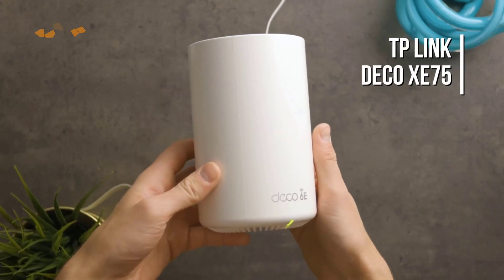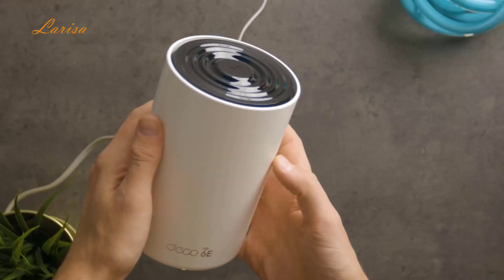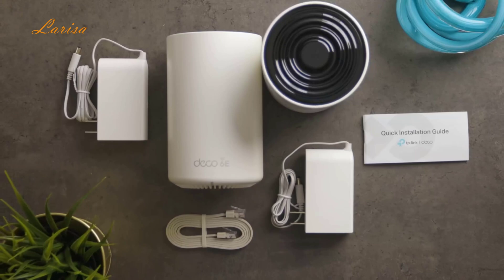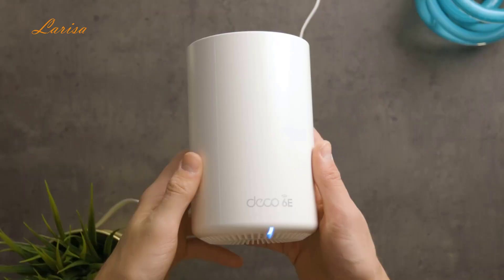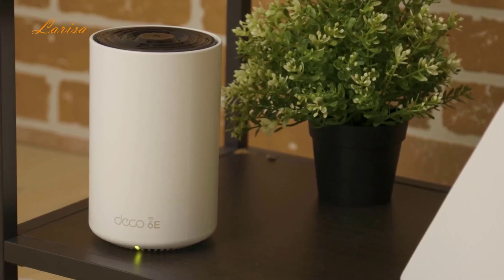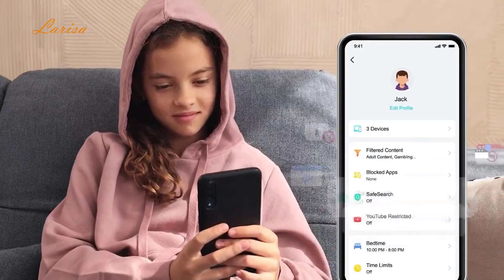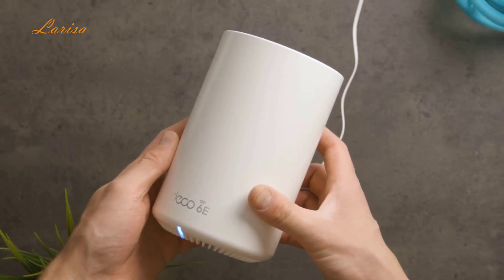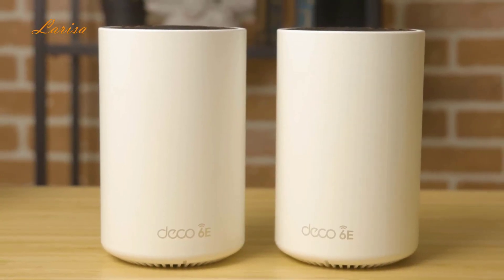TP-Link Deco XE75 Pro Review (2024) - Watch Before You Buy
TP-Link Deco AXE5400 Tri-Band WiFi 6E Mesh System(Deco XE75 Pro) - 2.5G WAN/LAN Port, Covers up to 7200 Sq.Ft, Replaces WiFi Router and Extender, AI-Driven Mesh, New 6GHz Band.
B0B8B8MCF1